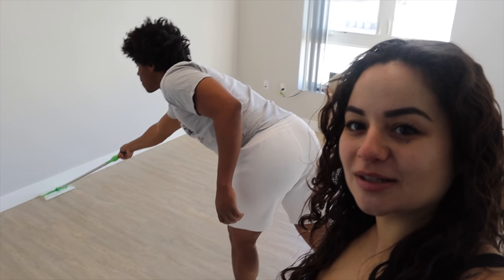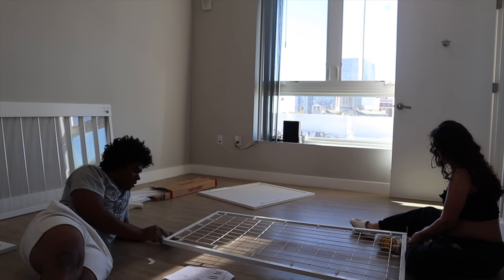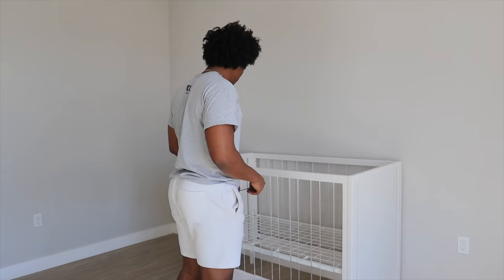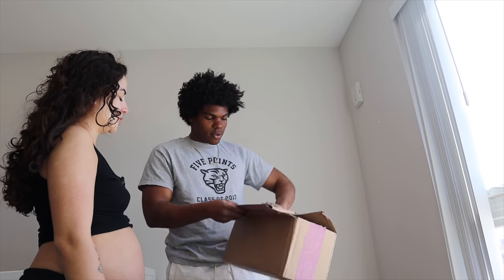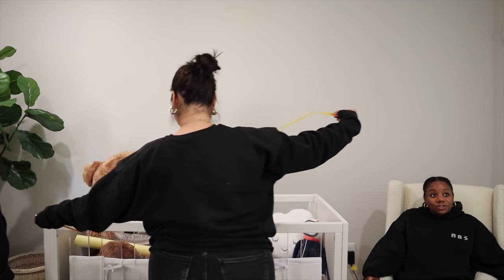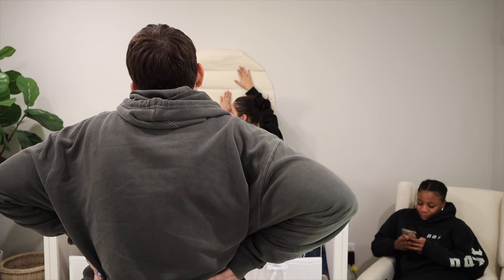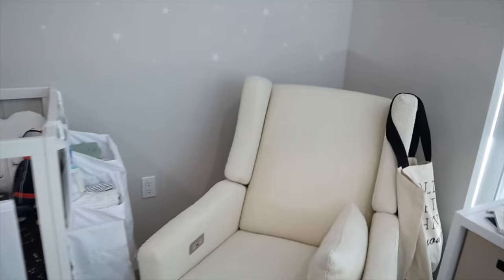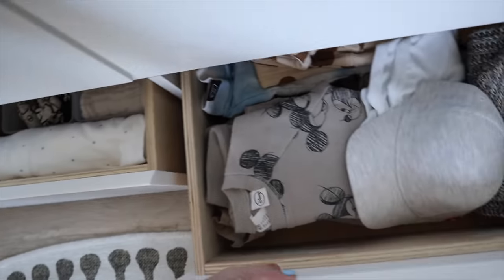OUR BABY'S NURSERY REVEAL! : VLOG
Finally!! We are completely done with the nursery and we are so happy with how it came out. Let me know what you all think!

Crib: Pottery Barn Kids
Changing table/recliner/bookcase: Baby Letto
Rug: Ruggable
Fiddle leaf/wicker basket/wall shelves: Target Home
Star Decals: Amazon!

SEND ME STUFF :)
Sammie
3010 Wilshire Blvd